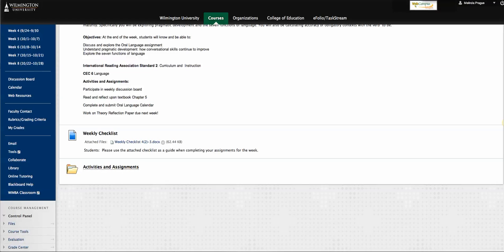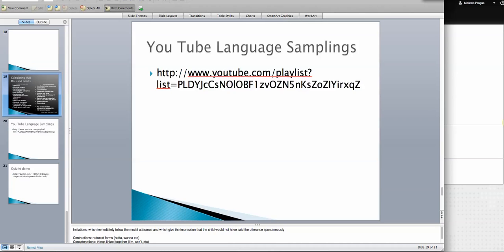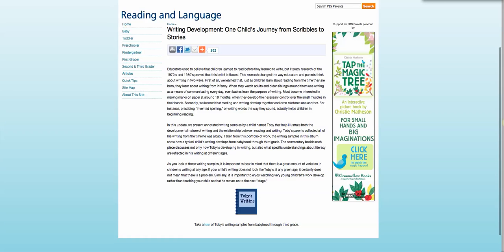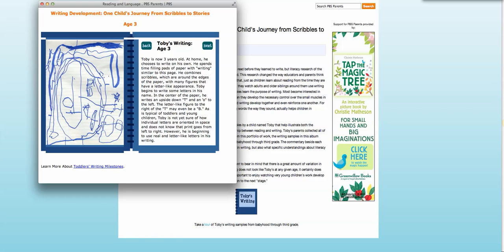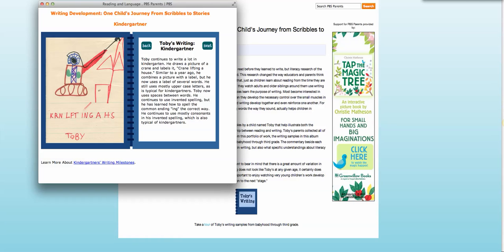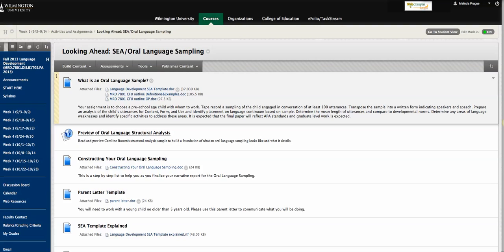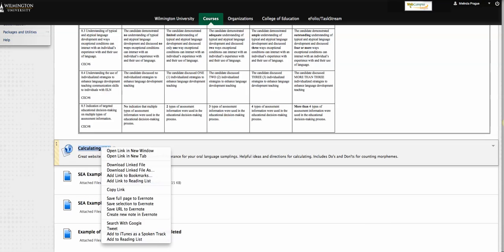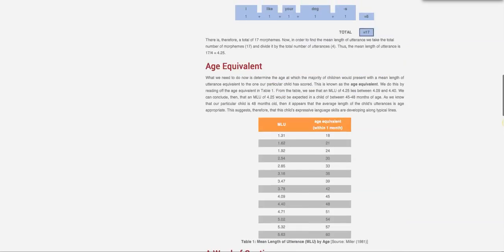Chat 2 MRD 7801 (9/24/13)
Chat follow-up